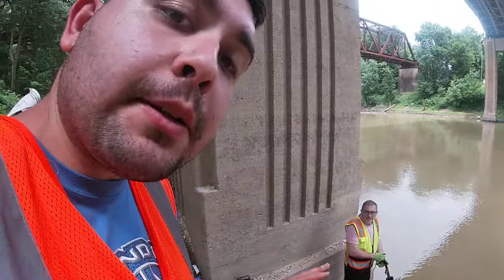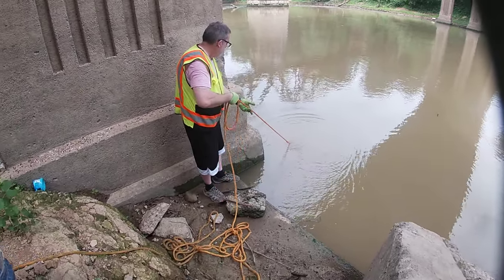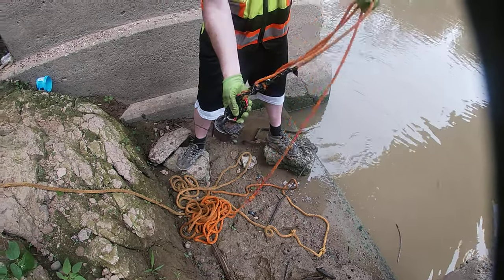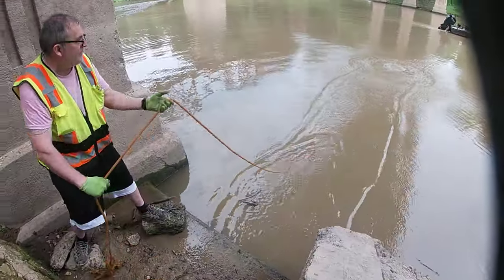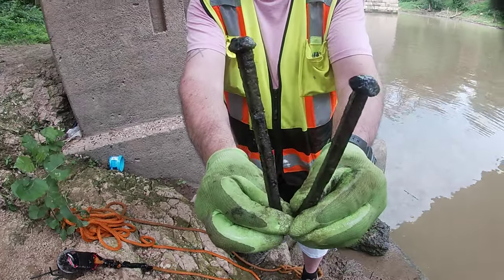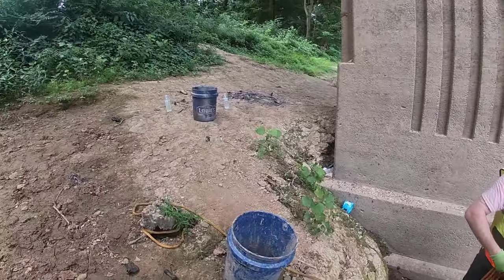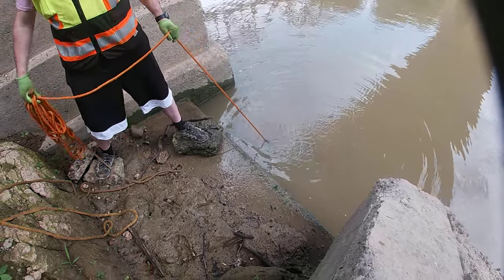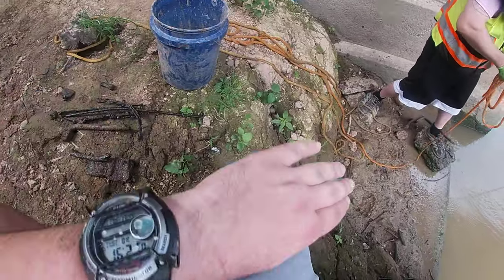Uncovering hidden treasures in waters with strong magnet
Watch as we go magnet fishing under a bridge using a strong magnet to find hidden treasures. Join us on this railroad magnet fishing adventure!
Using the 360 magnet to catch random things. Today, the 360 magnet, and caught A LOT of junk.